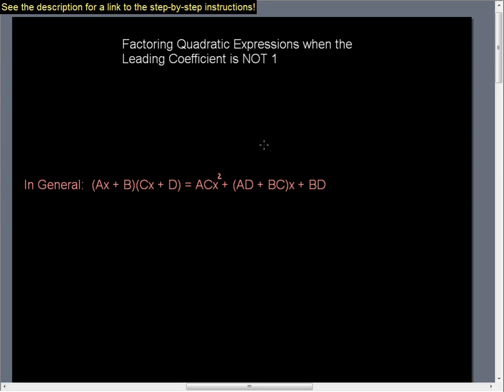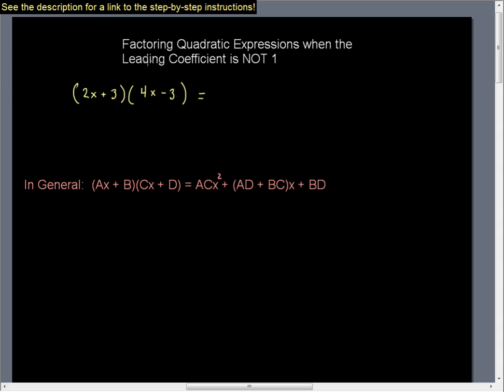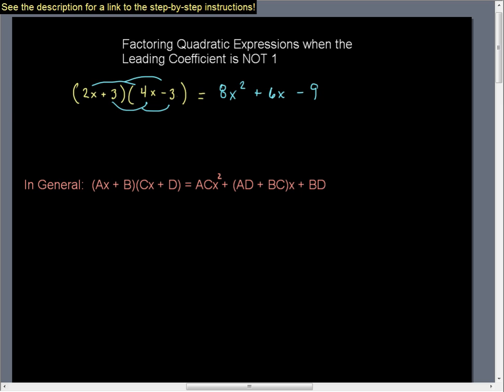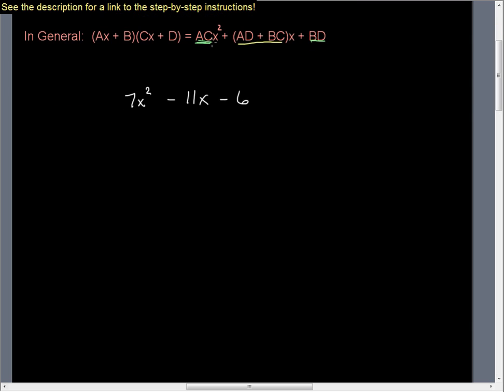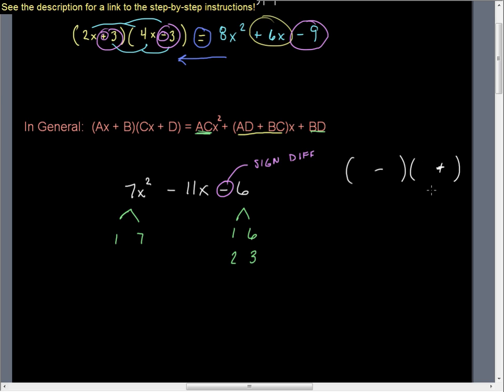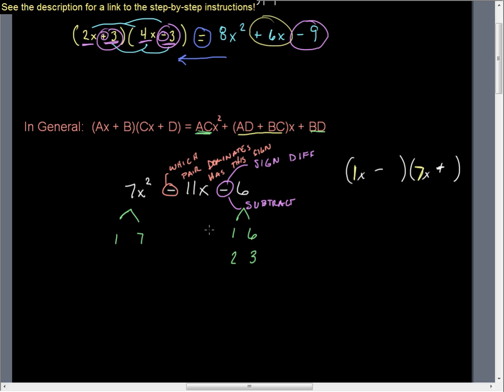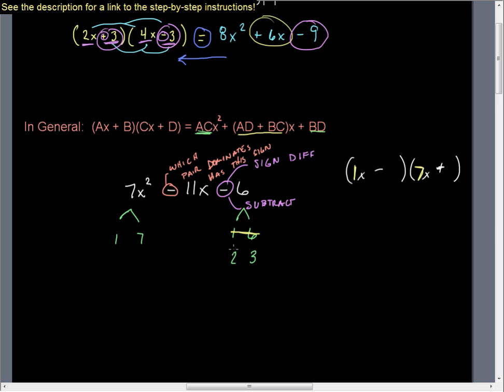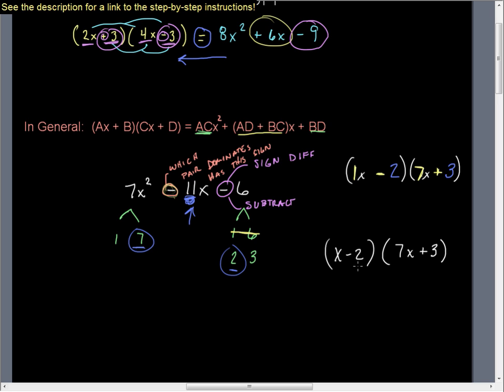Quick method of factoring - Lead Coefficient is NOT 1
A method a student showed me.  Fast and easy.  I also included a "why it works" portion for those who like to see more.